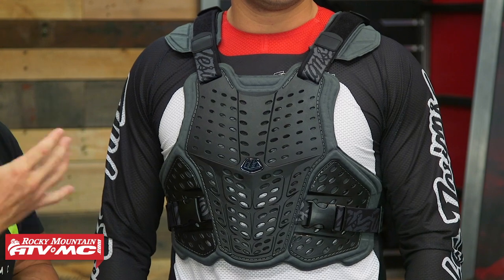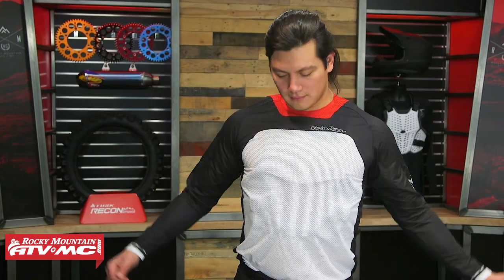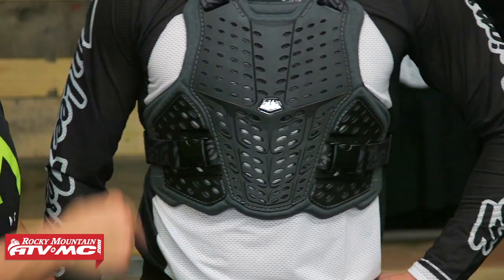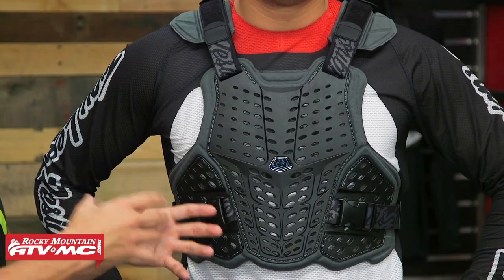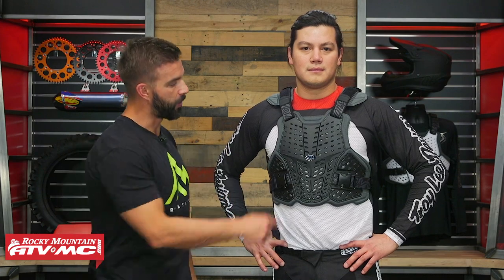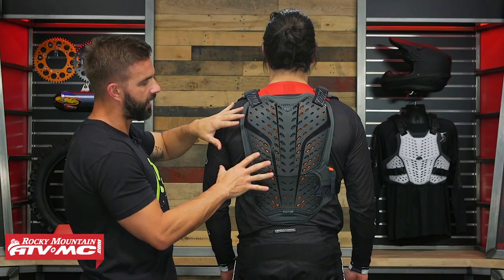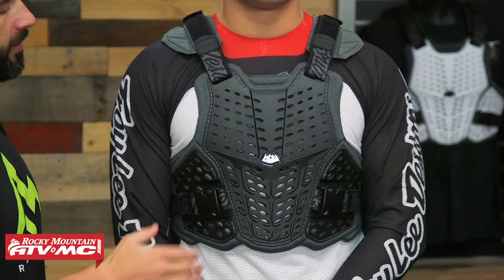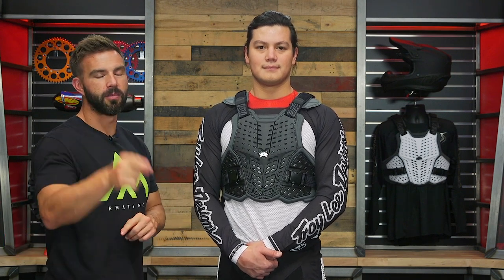Troy Lee Designs Rockfight Motocross Roost Deflector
The Troy Lee Designs Rockfight is the newest addition to the TLD motocross protection gear lineup and is available in two versions, the Rockfight and Rockfight CE roost deflector. Both versions utilize featherweight construction and a streamlined form fit for under jersey fitment, ultra-ventilated protective plates coupled with engineered channeled bio-foam for increased airflow, as well as a CE rated front plate for protection against roost and other debris. Where the two versions differ is in the the addition of flexible D30 armor back inserts that exceed CE EN1621 Level 1 standards for impact absorption that come on the CE version. Take a closer look at all these features and more as Chase gives a product spotlight on the all-new Rockfight and Rockfight CE motocross roost deflector from Troy Lee Designs.